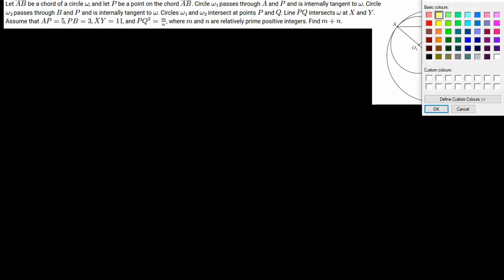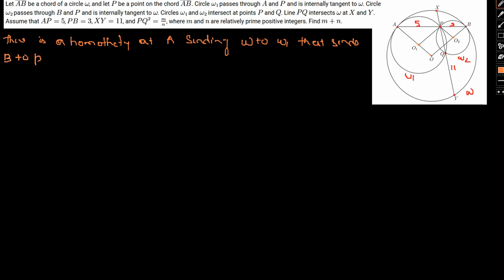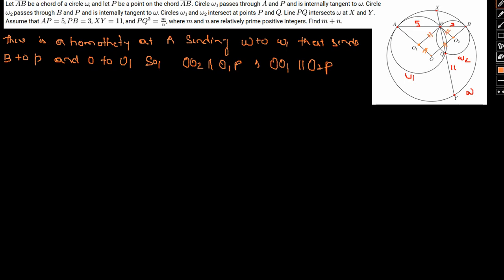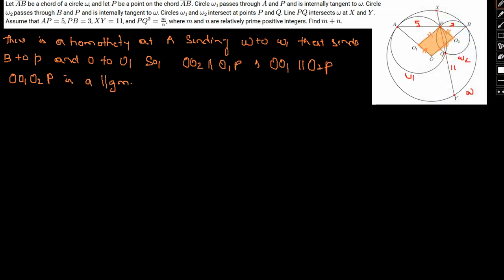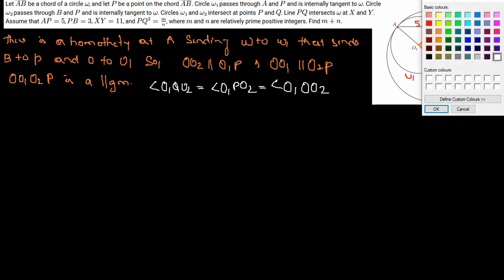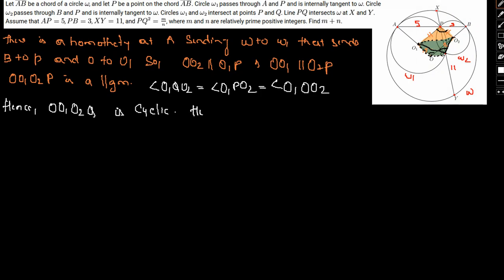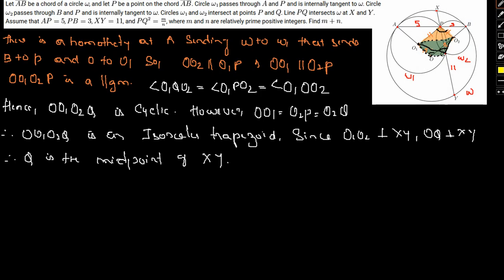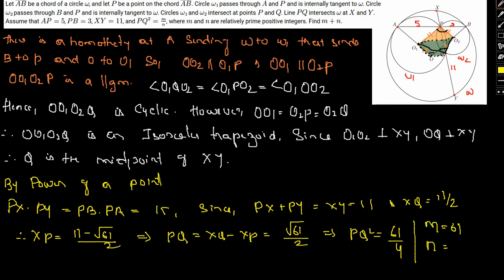INMO sample questions. Work solution with detailed explanation of concepts with special approach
Important questions for INMO.  detailed discussions on important concepts and special trips and tricks for problem solving.